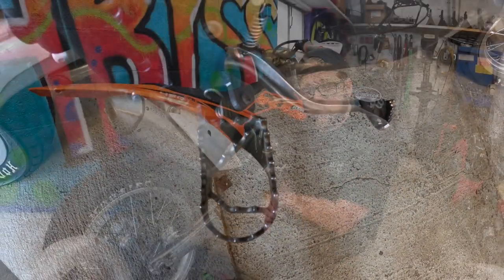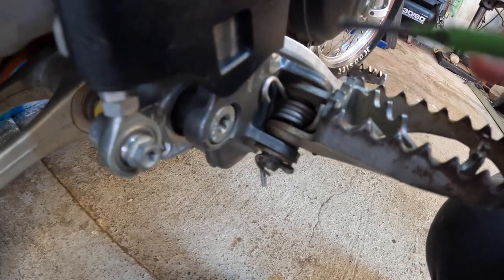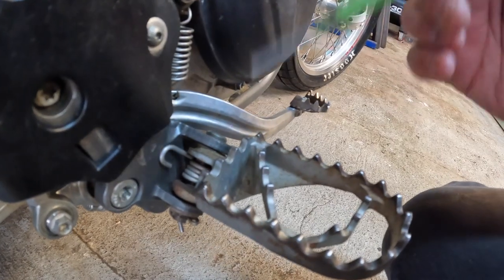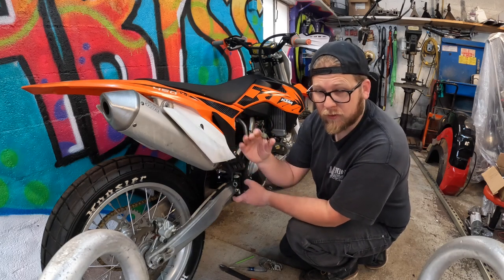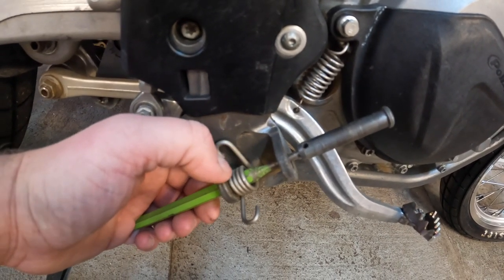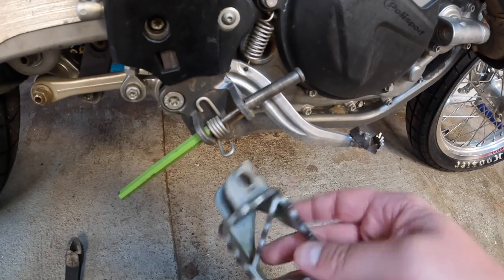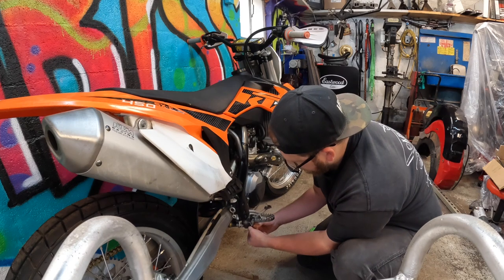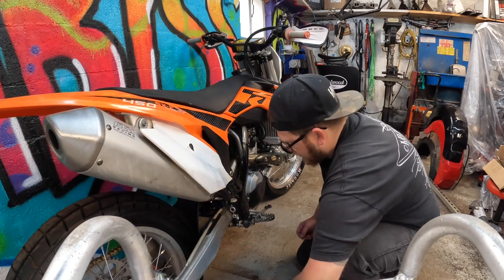Easy foot peg removal and installation on dirt bikes.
Hey everyone, I want to show you the way I learned how to remove and install foot pegs on motorcycles that use a return spring. With a few simple hand tools and sometimes difficult task can be made easy.

music.
Cattle
Telecasted.